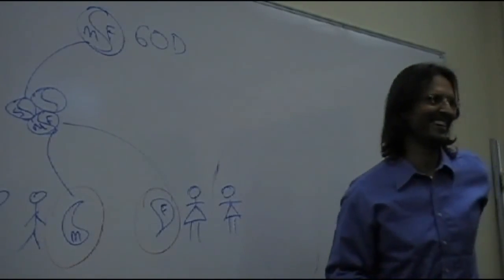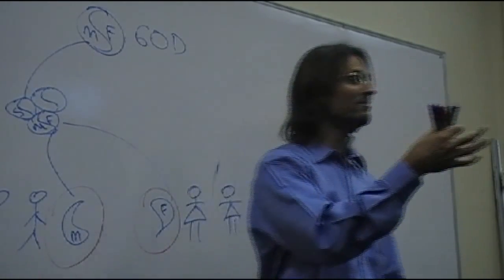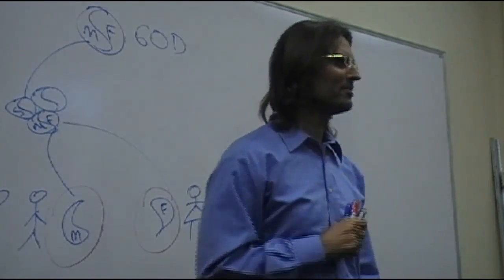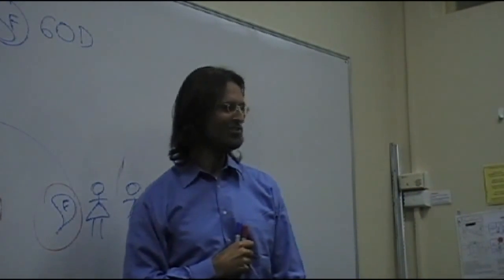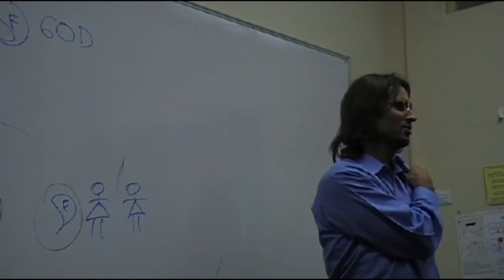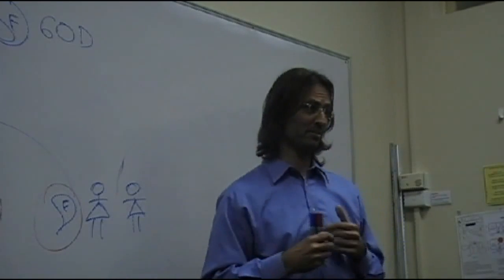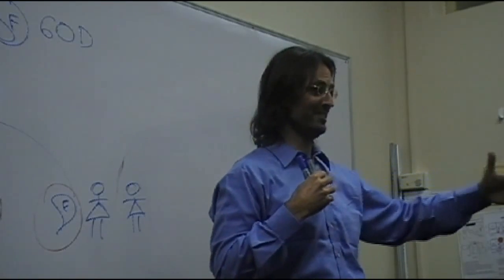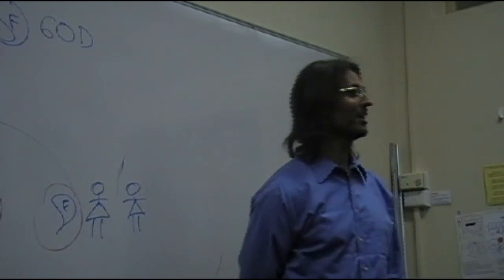Jesus on How to Recognize Our Soulmate When We Meet Them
Jesus explains how to recognize our soulmate when we meet them.

This is a section of the presentation by Jesus entitled "20080926 General Discussion - Q&A From People In Burnie P2".

dtstart:001444:
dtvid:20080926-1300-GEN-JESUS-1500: